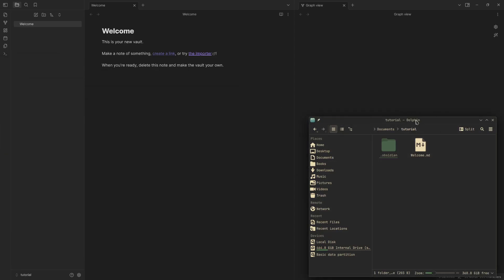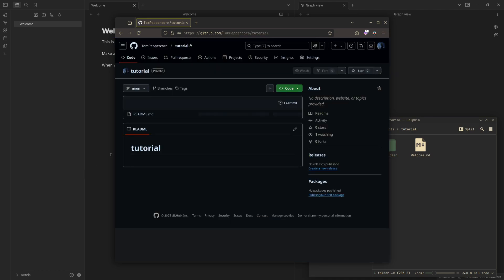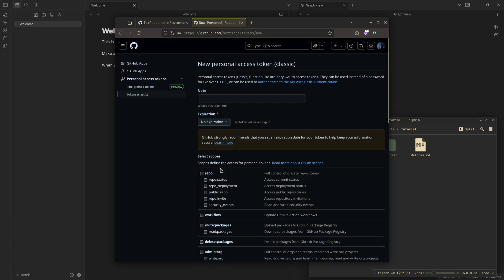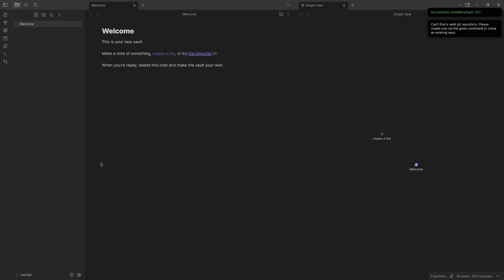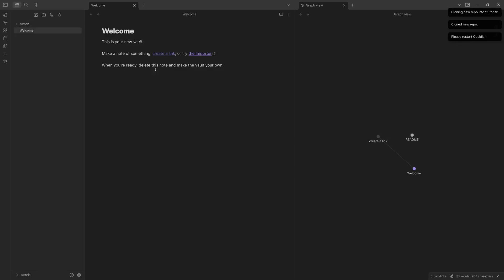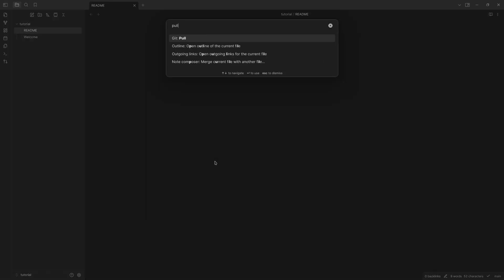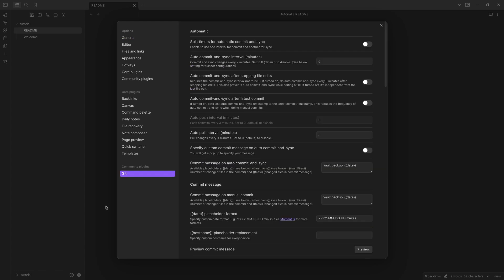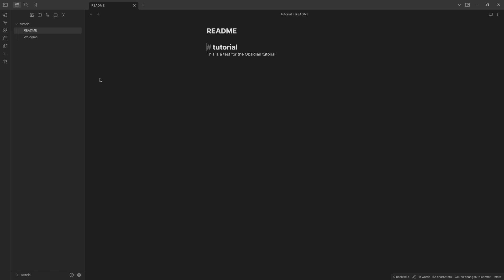How to Use Obsidian Git to Sync Your Notes FOR FREE!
IMPORTANT: YOU NEED GIT INSTALLED ON YOUR PC FOR THIS TO WORK!!

 - Make sure to add a README. Saves some extra steps with committing stuff to the repo
2. Get a GHP key.
 - You can do so by navigating to your profile - Settings - Developer Settings - Personal access tokens - Tokens (classic) - Generate new token - Generate new token (Classic)
  - Set your expiration to "No expiration" if you don't wanna have to worry about renewing it.
  - Set the scope to "repo"
  - Click generate, and copy the token.
3. Get the Git plugin by Vinzent
 - Enable the plugin
4. Press Control/Command + P and run "Git: Clone an existing remote repo"
 - Clone the repo in Obsidian with the following template:
  - Enter a directory for cloning the repo. The directory will be used as your repo directory
  -  Specify your depth. For 99.9% of people, leave this blank and press enter.
5. Git is now set up. Now all you need to do is restart Obsidian